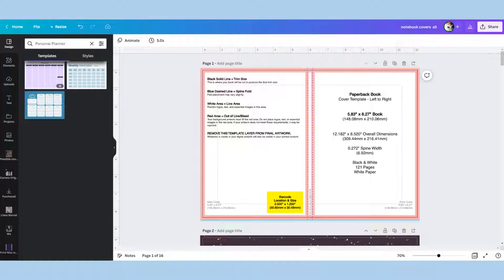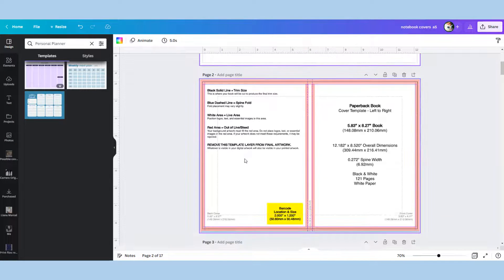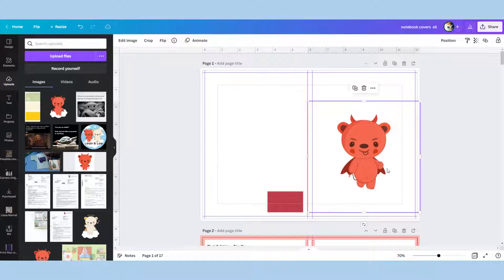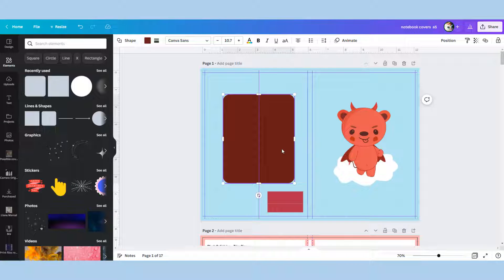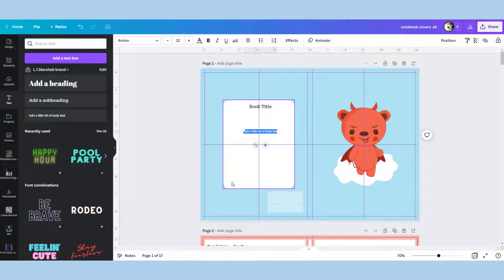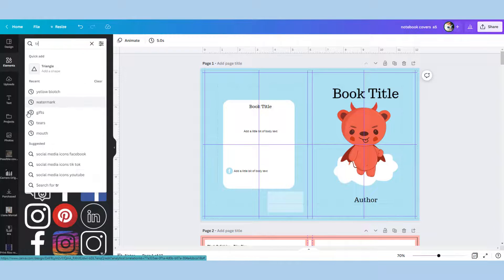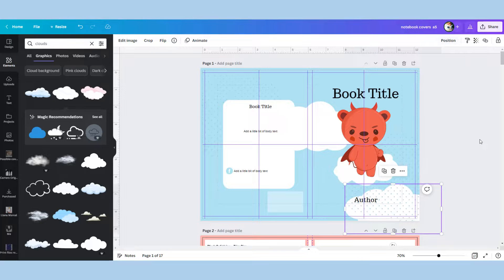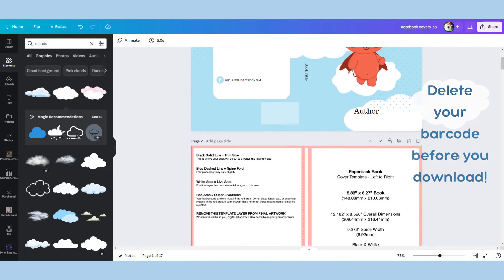Canva book cover tutorial. How to create a simple children's book cover in canva Video 12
In this video, Lean shows you how simple it is to create a generic book book cover that you can use on amazon KDP Using canva and some easy tips to make something polished.
She plans on some more of these helpful videos and will post them soon.

Hi everyone.
We really appreciate it if you show us some love by following us on all platforms.★ links ★